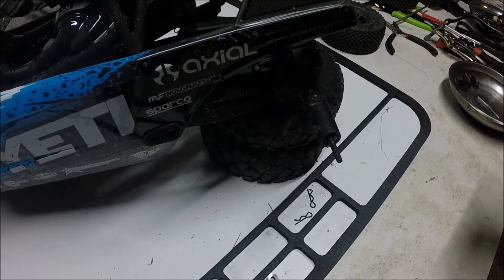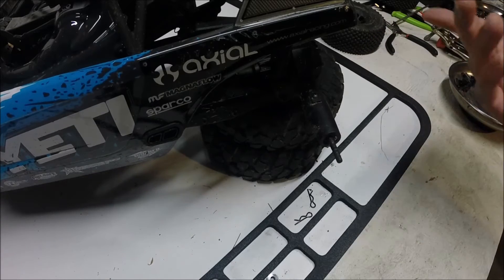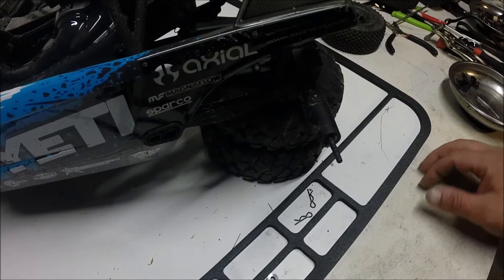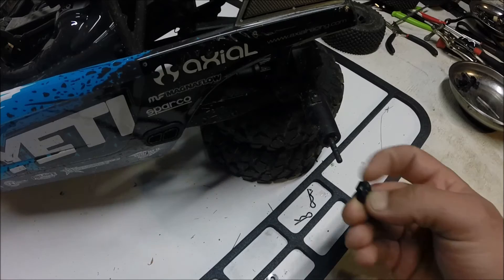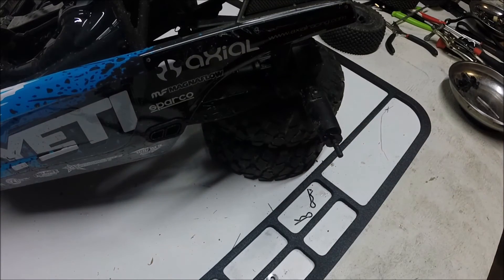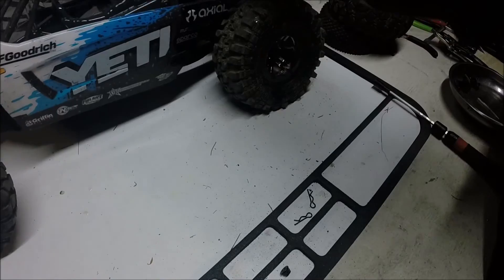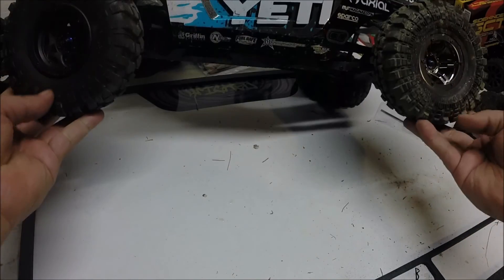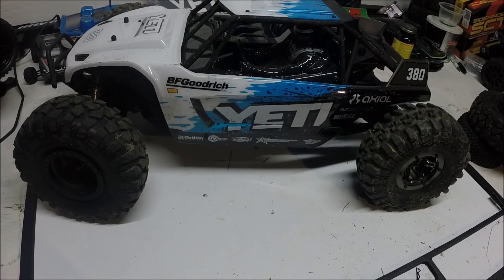Axial Yeti-stripped wheel?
just wondering why axial did not use a wheel hub
Axial yeti Wheel hub options
Axial Yeti RC car

rc trucks
rc cars